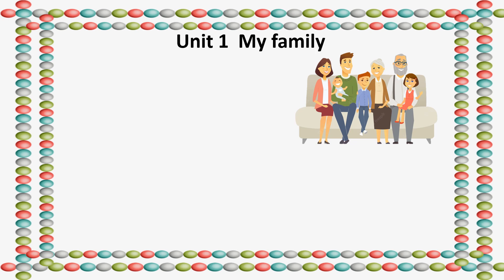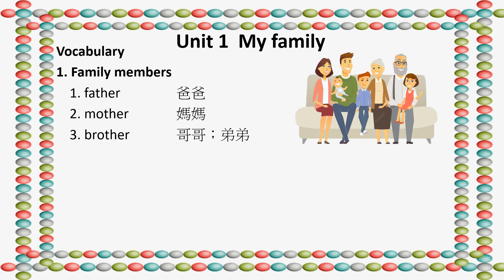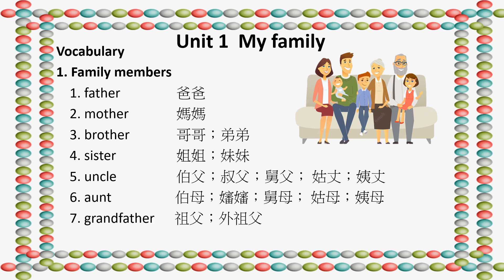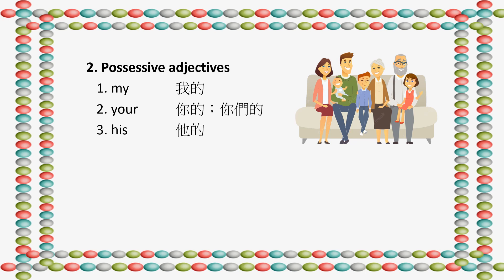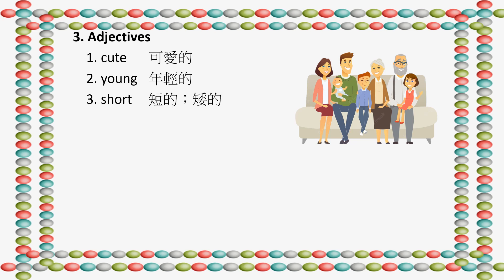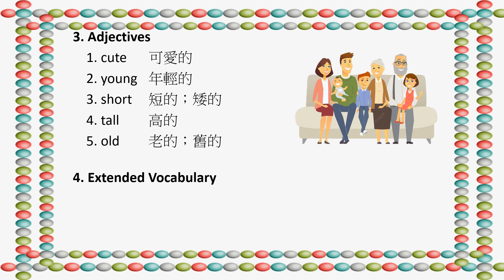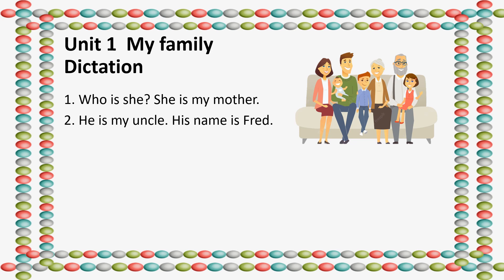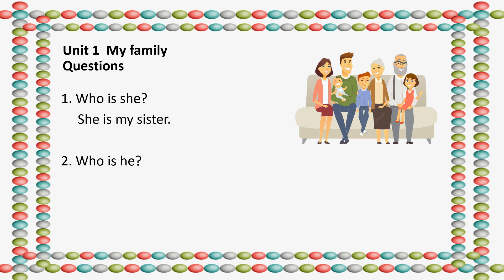1B Unit 1